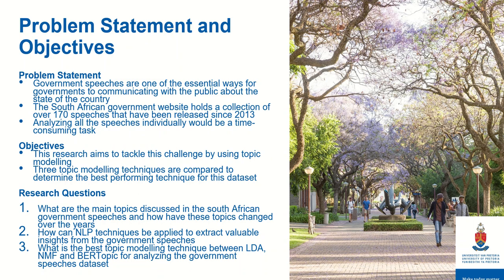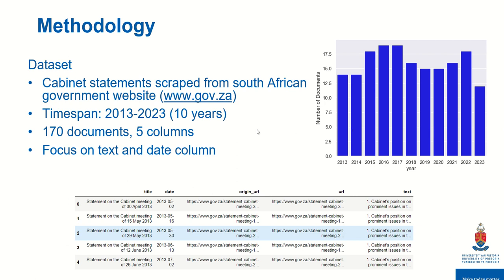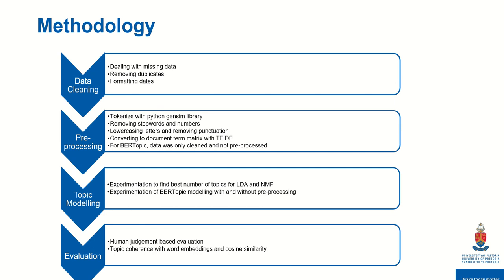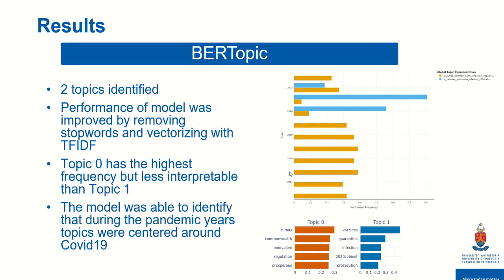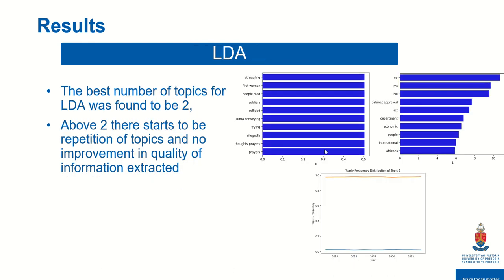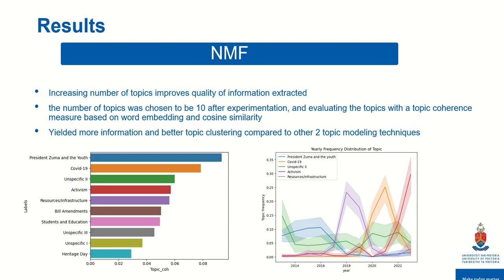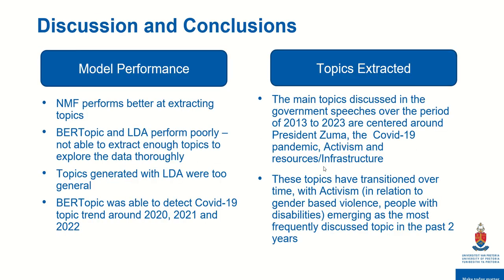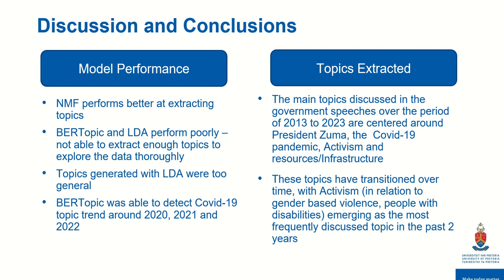COS802: Topic Modelling of South African Government Speeches with LDA, NMF and BERTopic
Topic Modelling of South African Government Speeches with LDA, NMF and BERTopic

Murendi Rampai :persons 💬

📖 Final project presentation for COS 802 (Taught by Prof Vukosi Marivate). Course is part of the Big Data Science Masters at University of Pretoria.

📰 Abstract
Government speeches are an essential means of communication between the government and the public. These speeches often contain valuable insights about the priorities of the government, government policies and the overall state of the country at different points in time. stores a collection of more than 170 cabinet speeches that have been released dating back to 2013. It will be beneficial to analyse the content of these speeches ahead of the 2024 elections, however, manually analyzing all of these speeches would be time consuming. This study looks at using topic modeling to extract the main topics discussed in the government speeches. Three topic modeling techniques i.e. LDA, NMF and Bertopic are compared in order to find the best techniques for extracting valuable insights from the South African government speeches dataset.